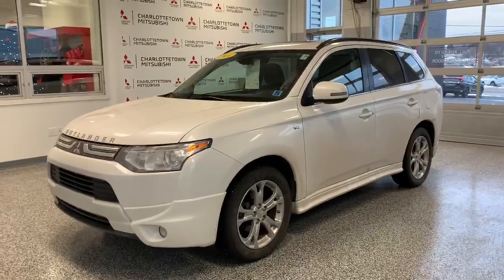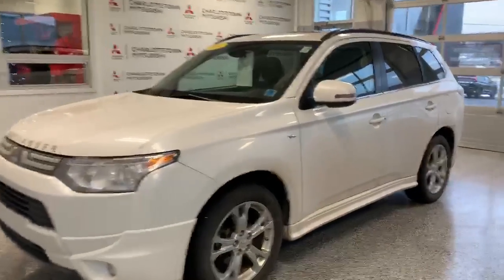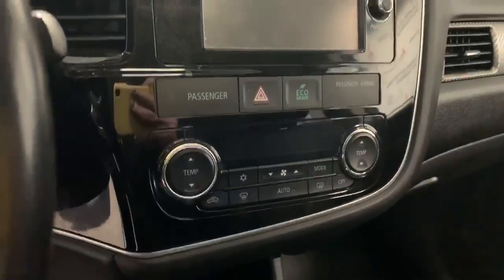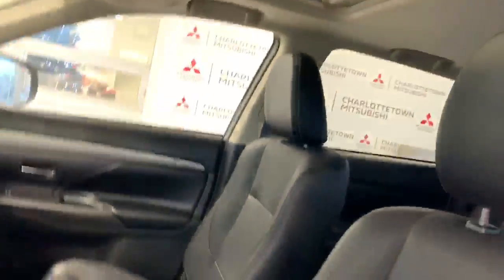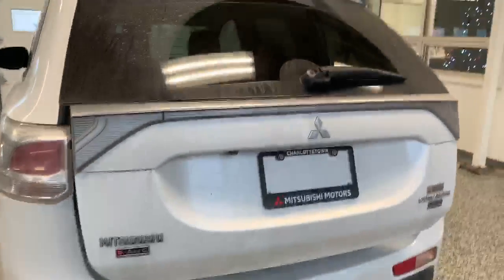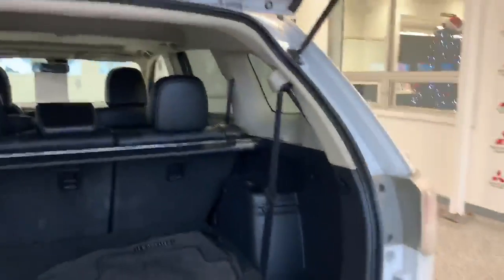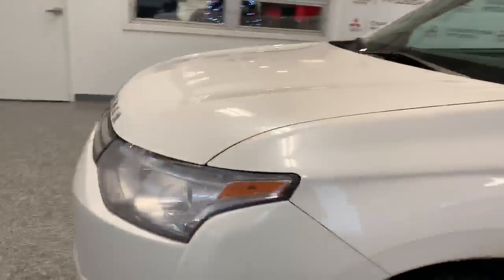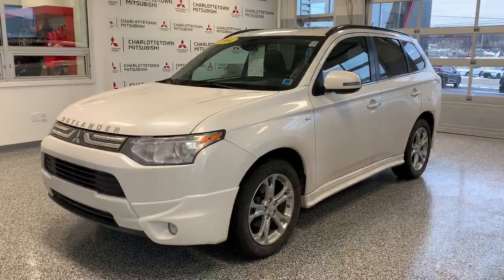2014 GT Mitsubishi Outlander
2014 Mitsubishi Outlander GT  - ONLY $19488 - loaded
leather, V6, bluetooth, AWD, Adaptive Cruise Control, Heated Seated, Power Tail Gate, Dual Climate Control - still has factory warranty!